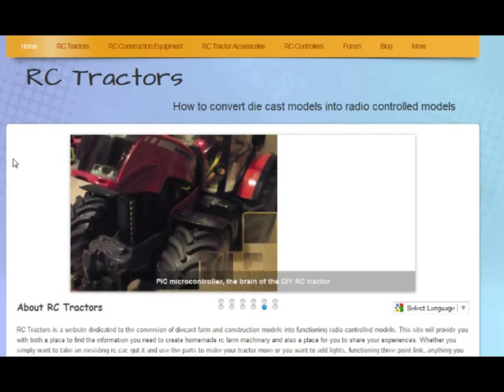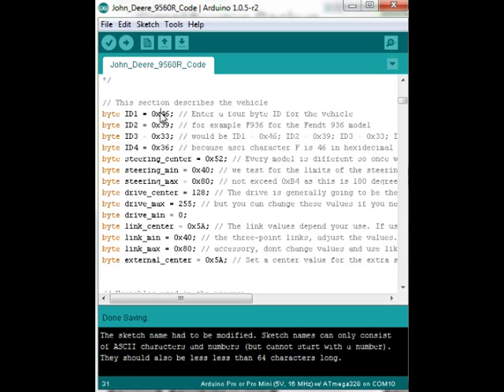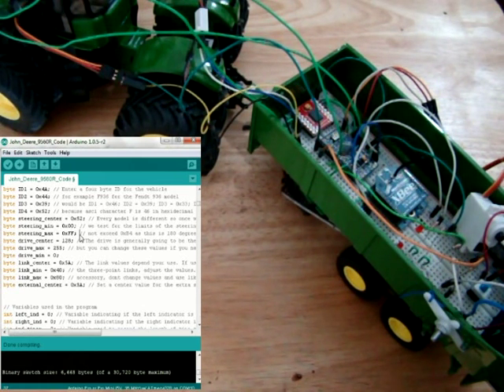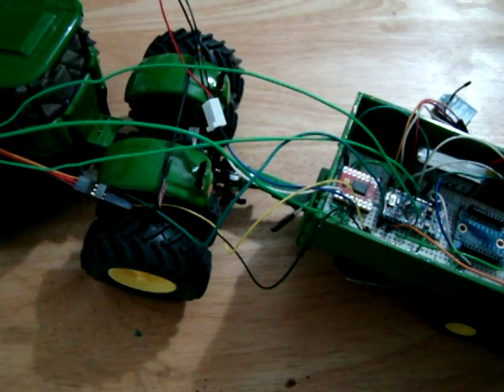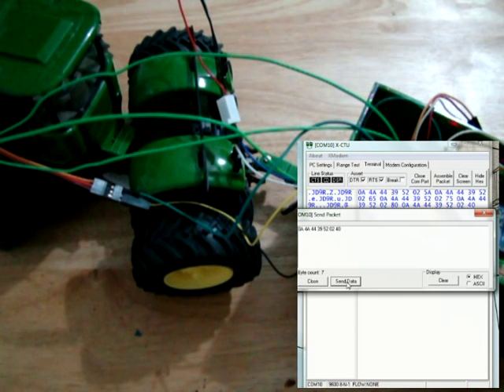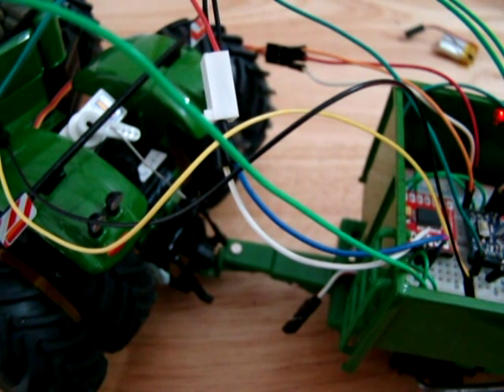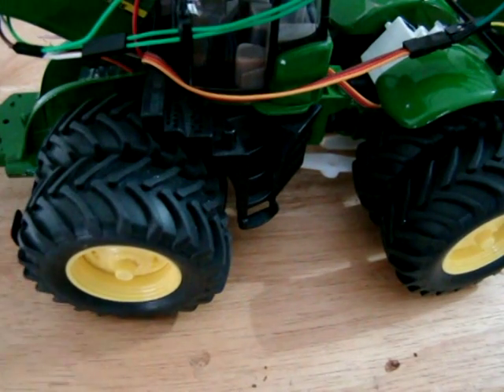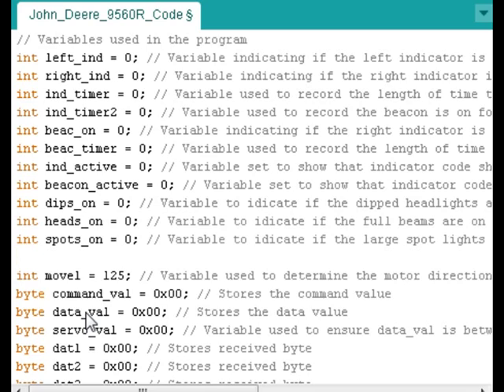RC John Deere 9560R Build Part 3 Programming and testing the Arduino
This is the third part of our radio controlled John Deere 9560R build. In this video I go through programming your RC tractor, setting up the servo positions in the code so that they suit the tractor that you've built and then testing that all the code works.

The forum thread related to this tractor build can be found

The web page related to this build can be found